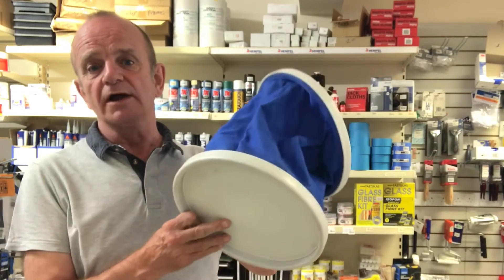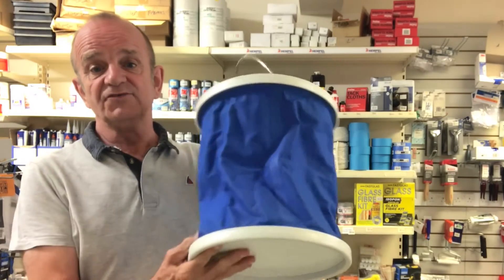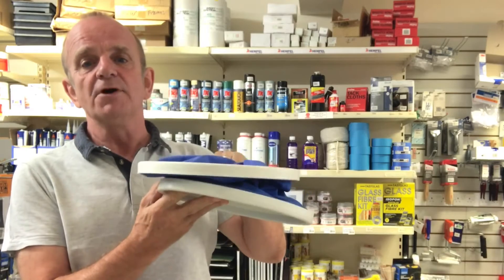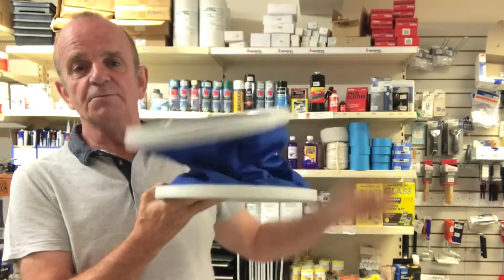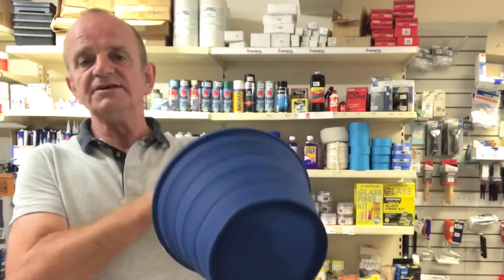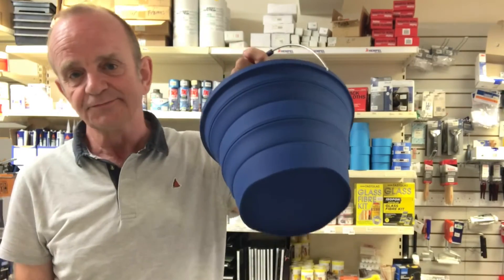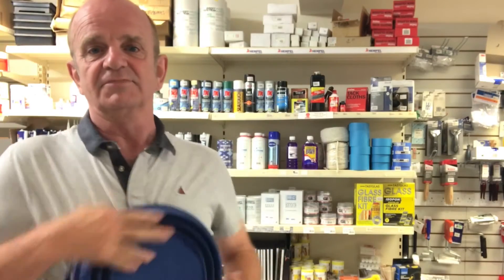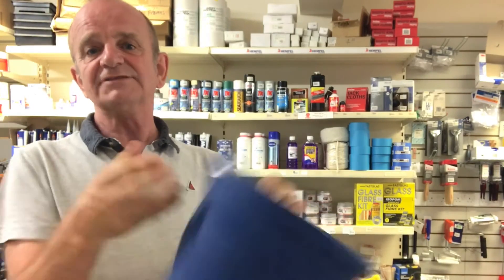3 August 2022